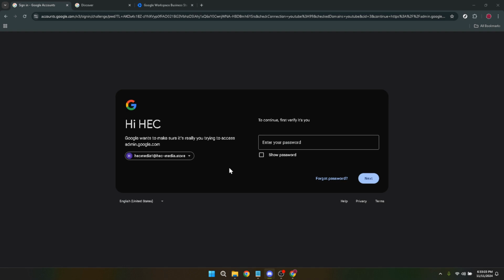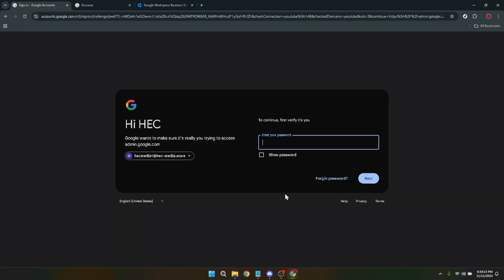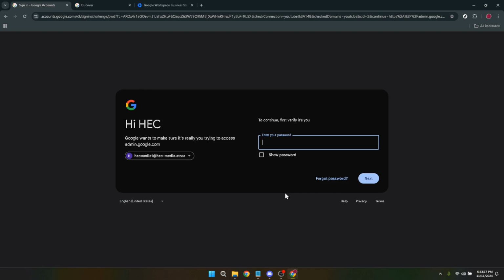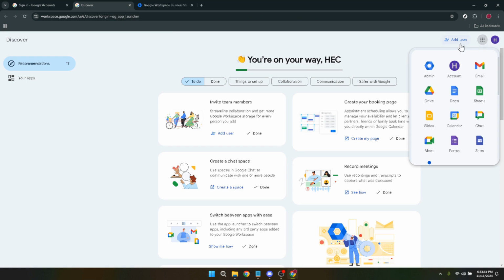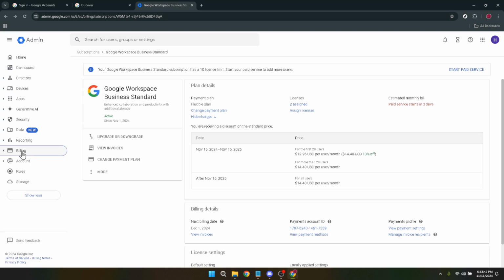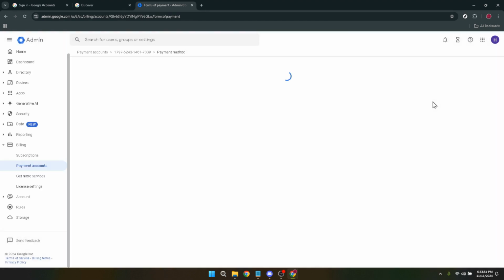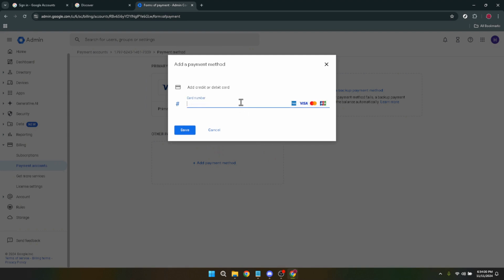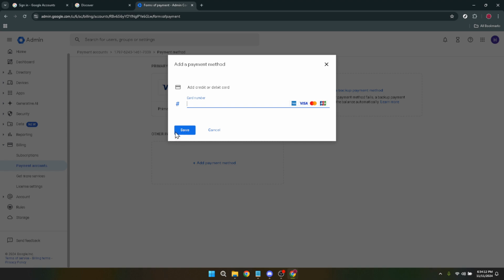How to Pay Google Workspace (Full 2024 Guide)